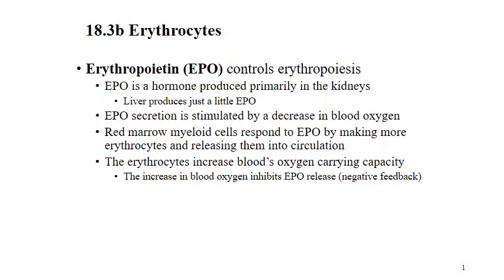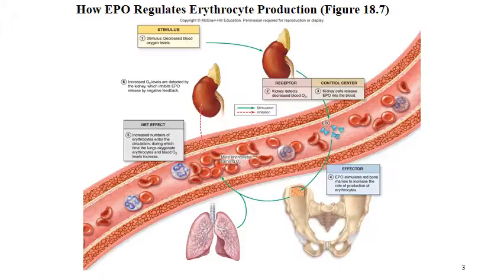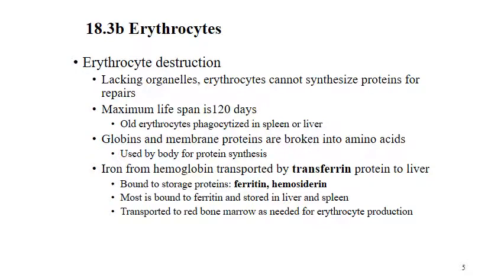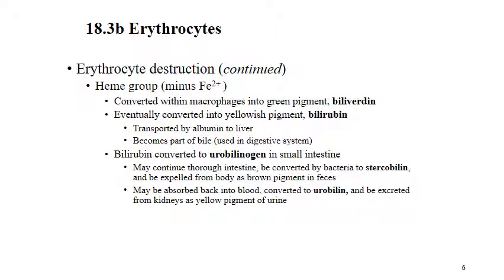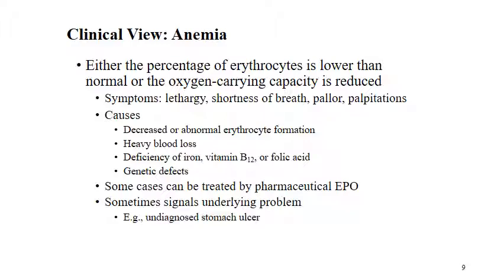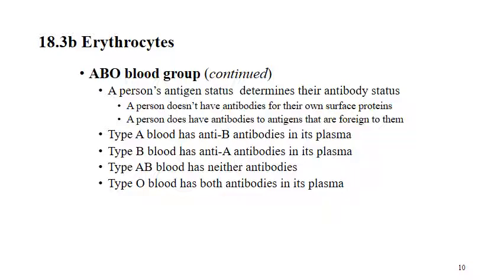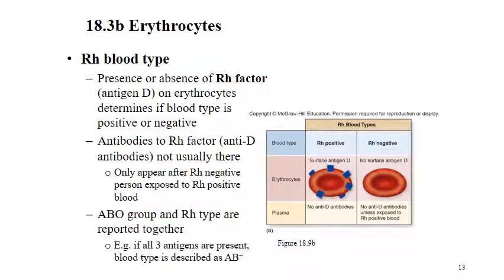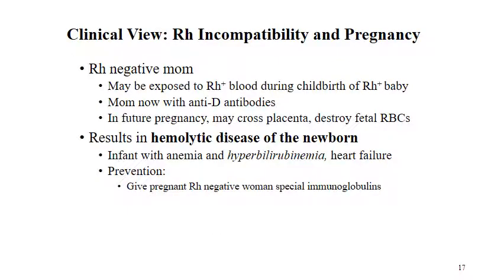Video Part 2 Blood Obj 3 Formed elements of blood